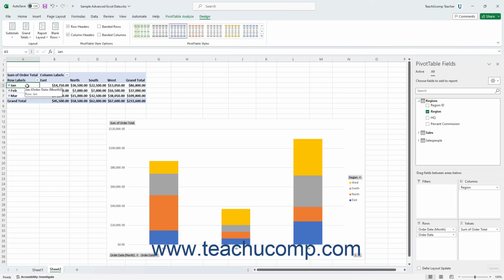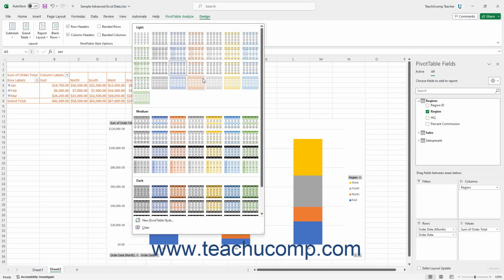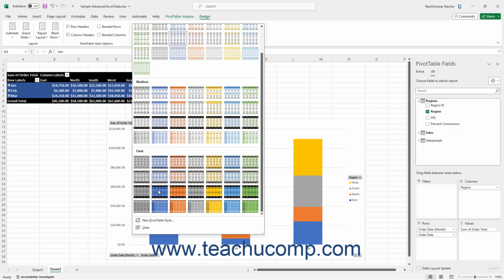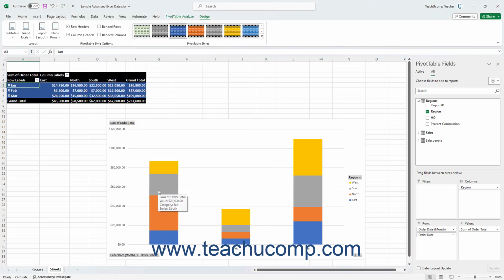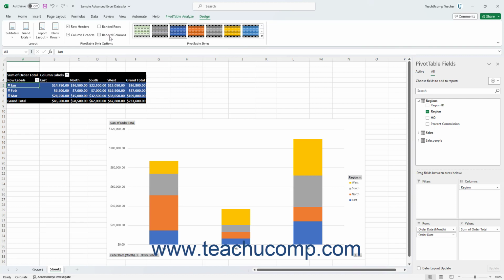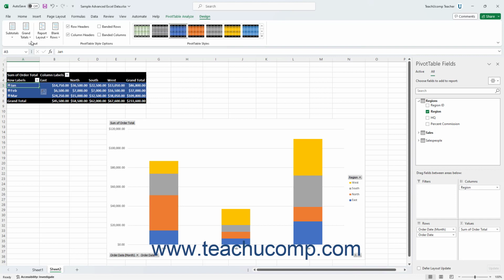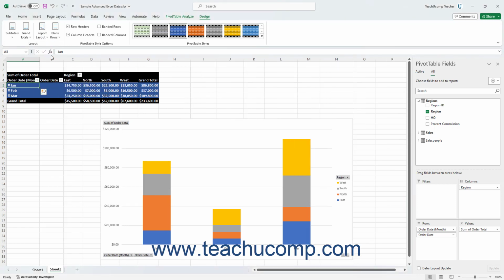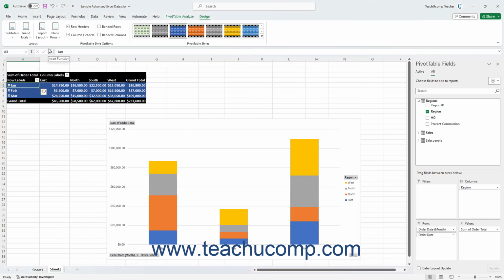Excel for Microsoft 365 Tutorial: How to Format PivotTables in Excel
This video shows you how to format a PivotTable in Excel for Microsoft 365. This video is from our complete Microsoft Excel training, _Mastering Excel Made Easy_ ™. *To get the full Excel training, please visit:*